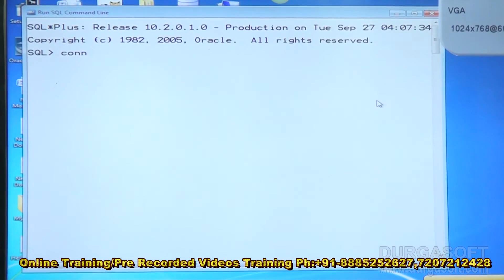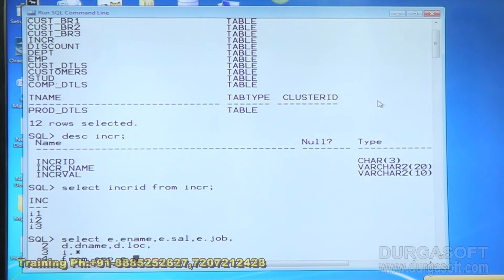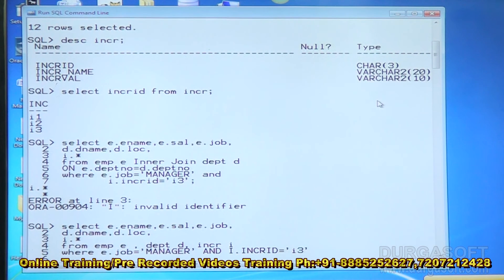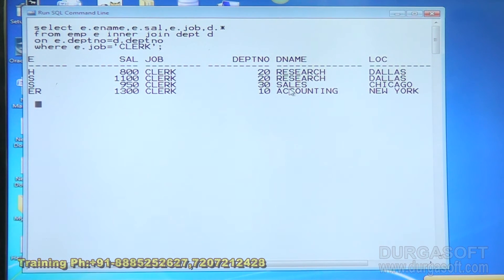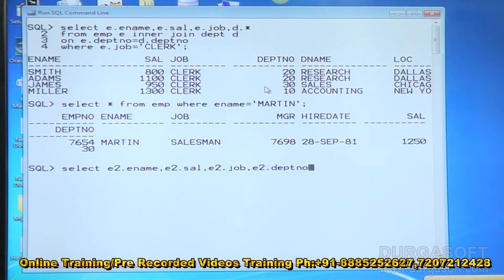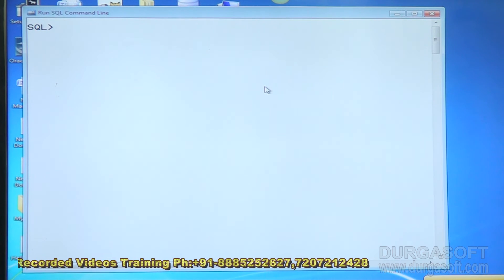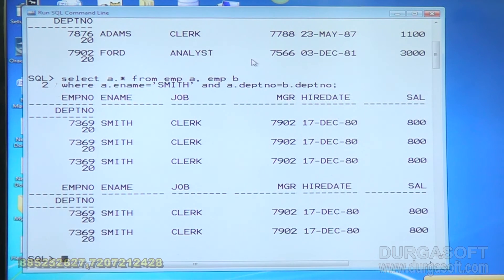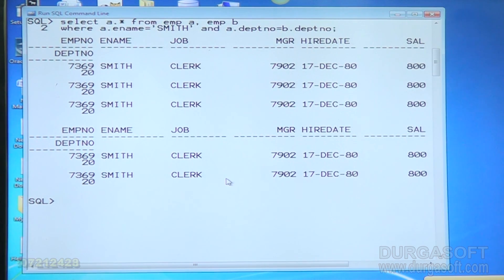Oracle joins Part -4 by dinesh